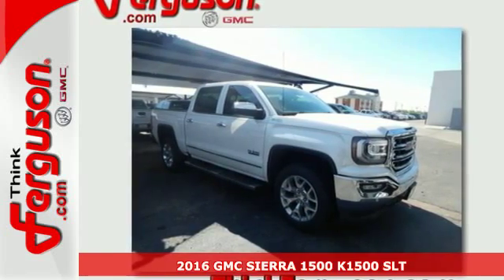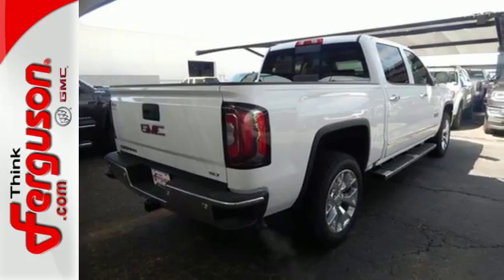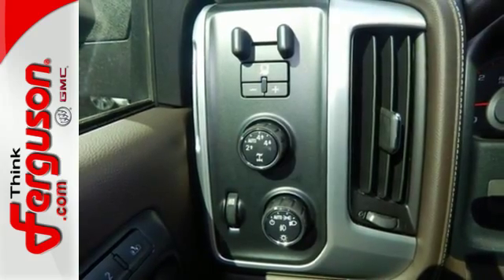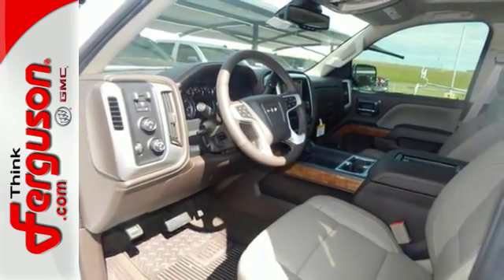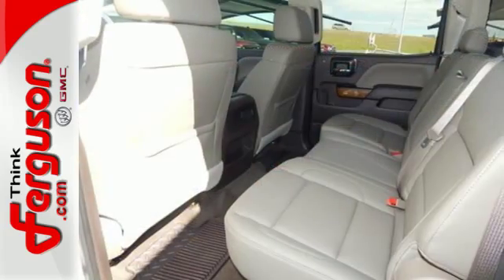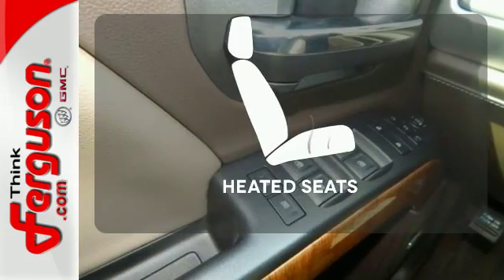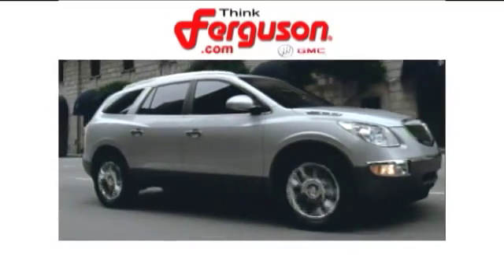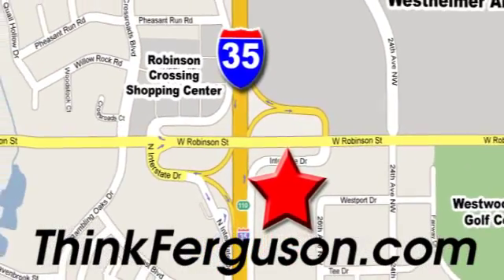New 2016 GMC SIERRA 1500 K1500 SLT Norman OK Oklahoma-City, OK G9457 - SOLD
Year: 2016
Make: GMC
Model: SIERRA 1500 K1500 SLT
Engine: 5.3 Liter 8 Cylinder
Transmission: 6 Speed Automatic
Color: G1W FROST
Interior: UNSPECIFIED
Stock #: G9457
VIN: 3GTU2NEC1GG193938

Address:
1015 North Interstate Drive